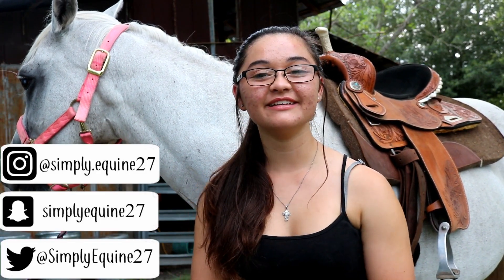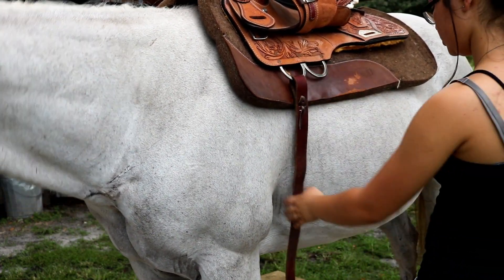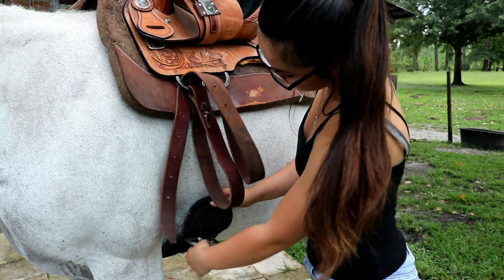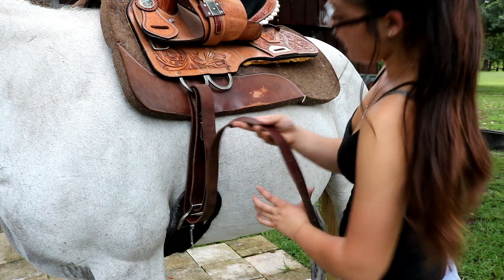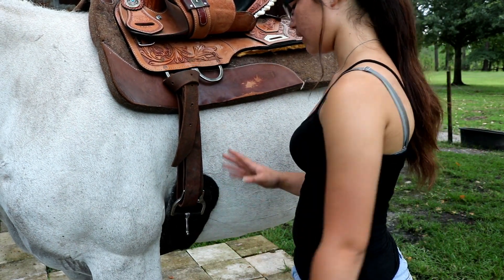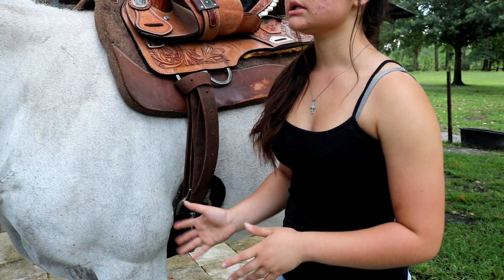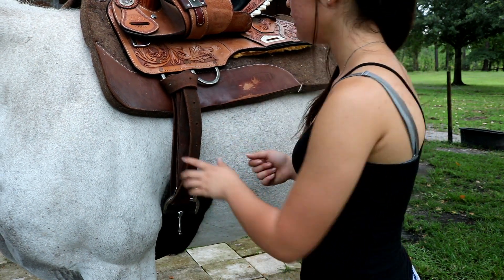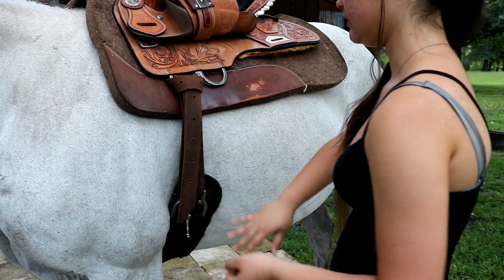How to Tie a Cinch | Beginner's Horse Series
Hey y'all!

I've decided to start a new series on my channel, a beginner's horse tips series. I have a lot of people that watch my videos that are beginners, or they are wanting to get into horses. If you have any topics that you have in mind that you would like me to make a video on for this series, comment them below! Today I'm going to be showing y'all how to tie a cinch, using the latigo knot. I hope you can find this video helpful! ♥

♥ Social Media ♥

xoxo Hannah ♥